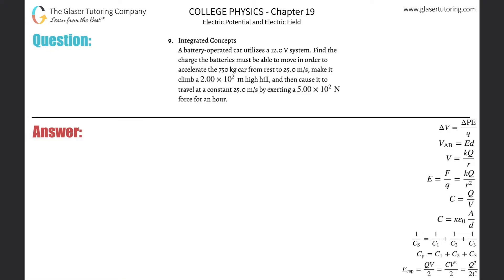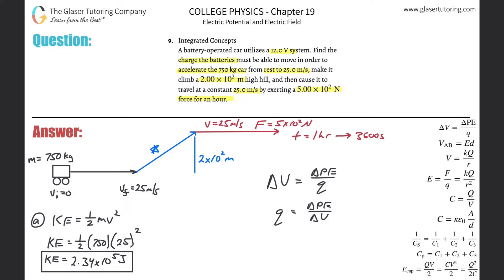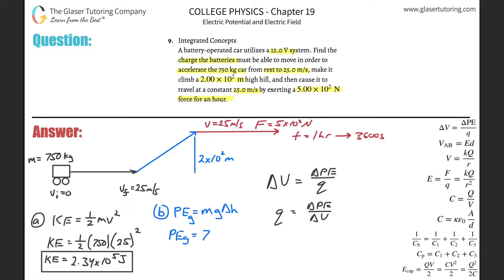19.9 | A battery-operated car utilizes a 12.0 V system. Find the charge the batteries must be able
A battery-operated car utilizes a 12.0 V system. Find the charge the batteries must be able to move in order to accelerate the 750 kg car from rest to 25.0 m/s, make it climb a 2.00×10^2 m high hill, and then cause it to travel at a constant 25.0 m/s by exerting a 5.00×10^2 N force for an hour.